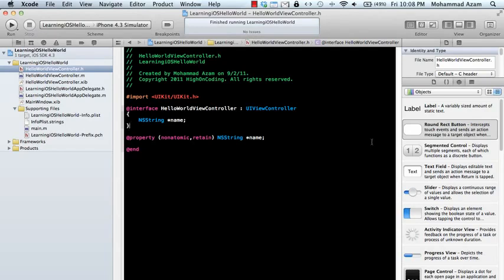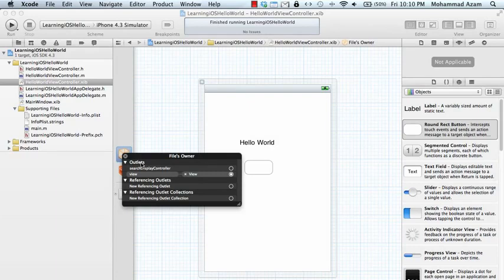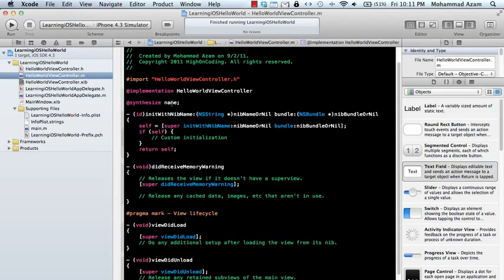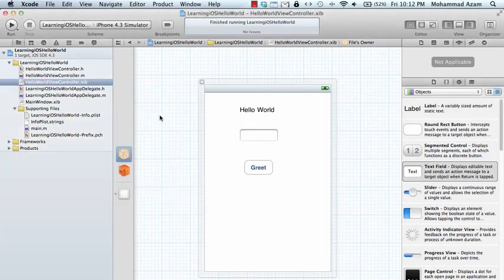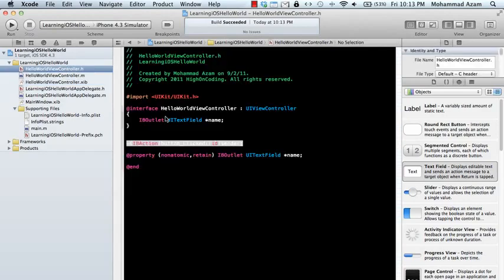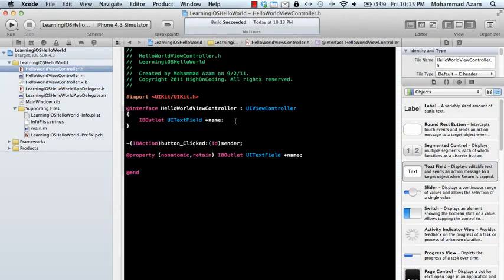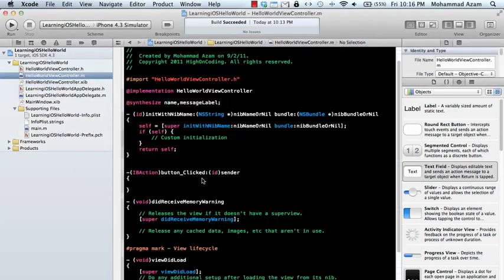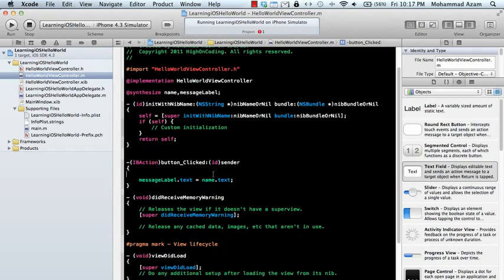Learning iOS Development Part 5 IBOutlet and IBAction